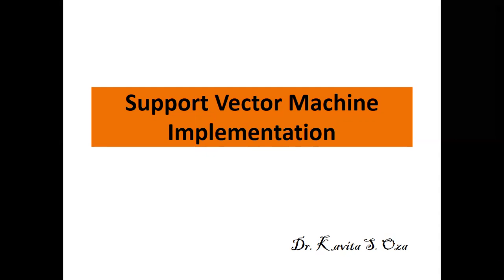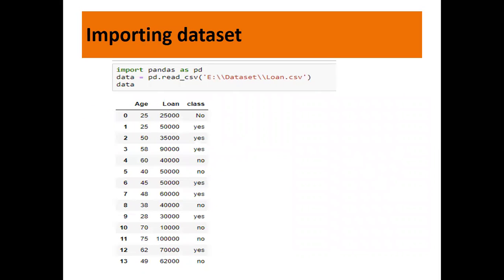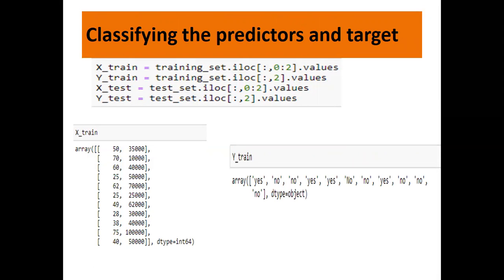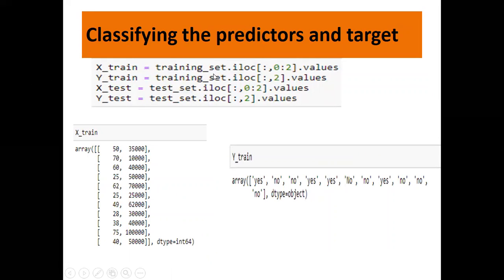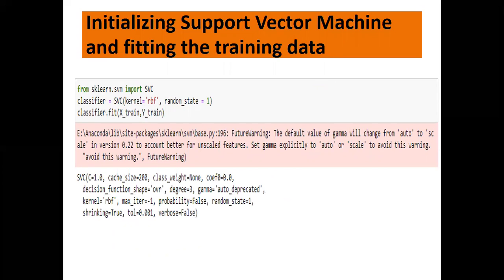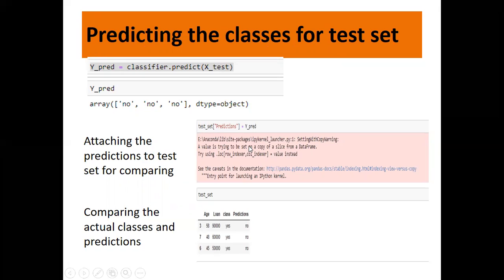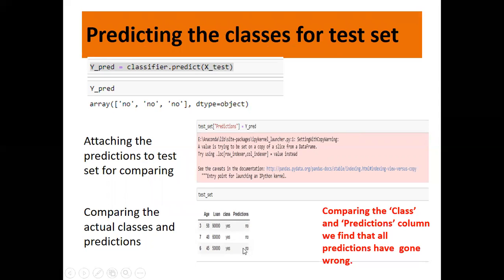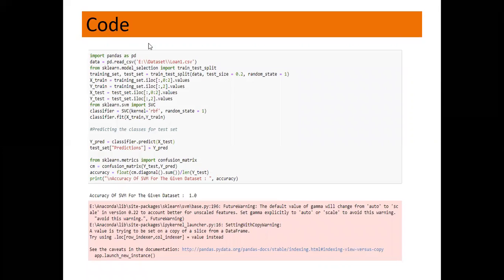Support Vector Machine implementation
SVM implementation in Python